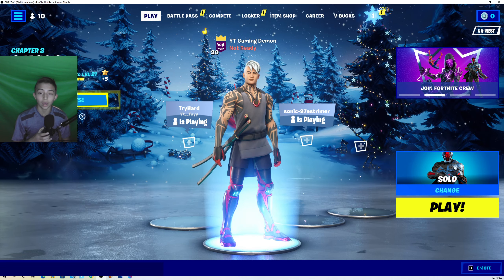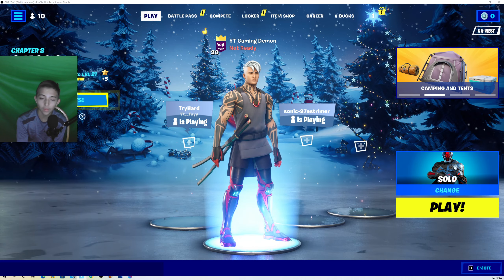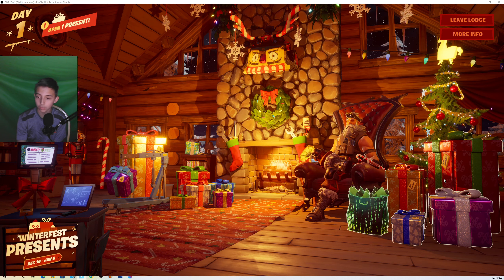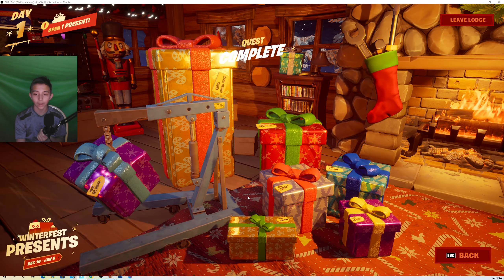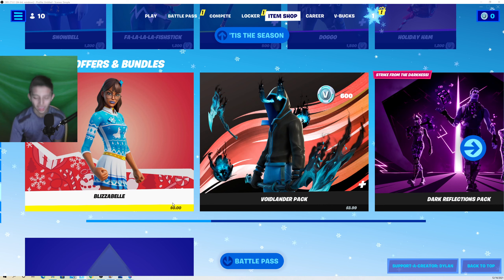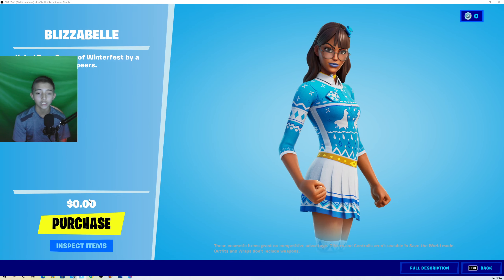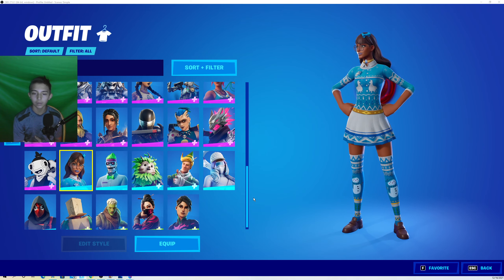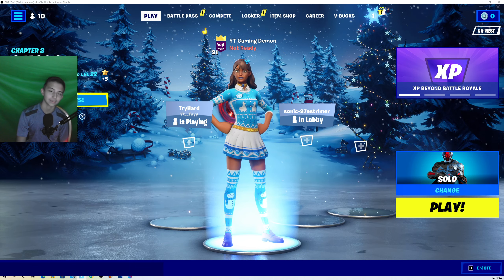Presents and a free skin!!!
Family Friendly Channel  I Promise NO Cussing or any of that stuff.